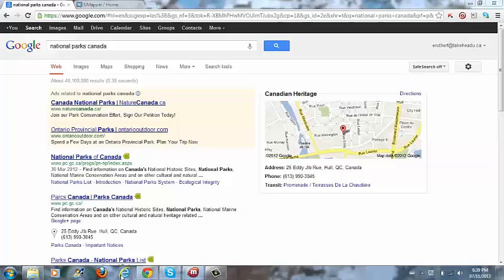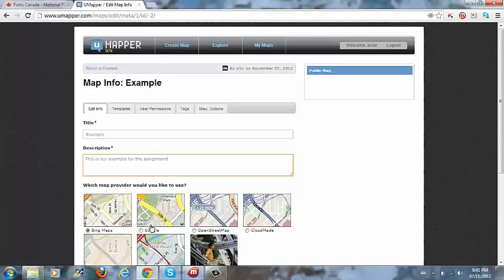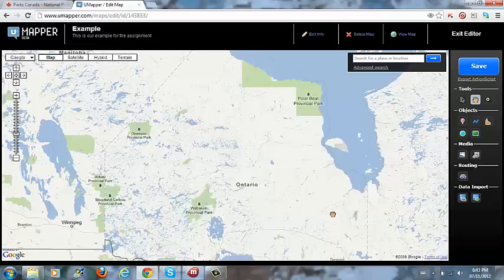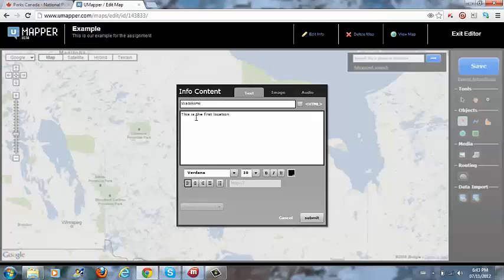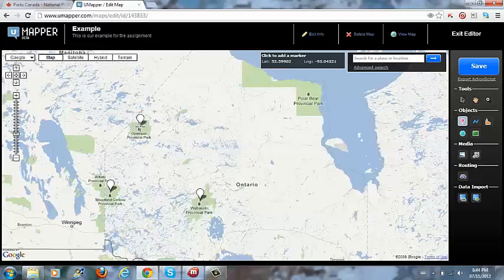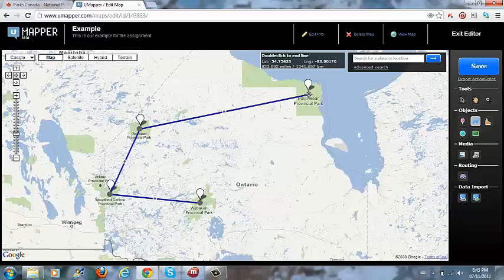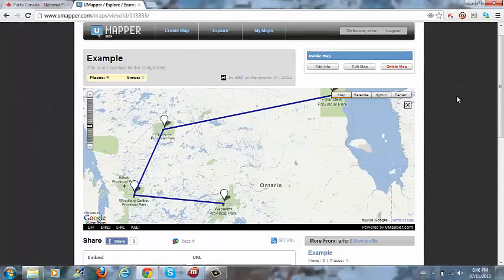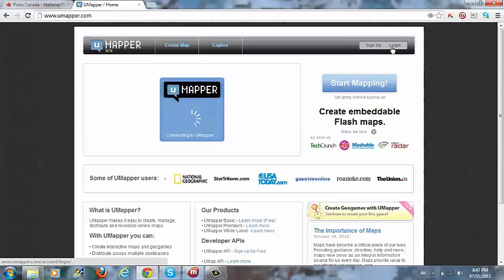umapper tutorial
Assignment 2